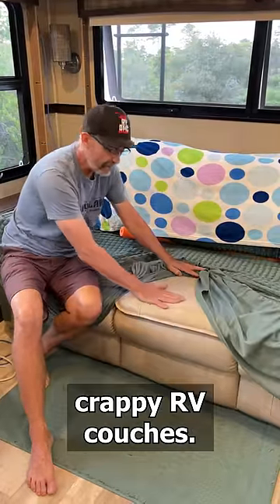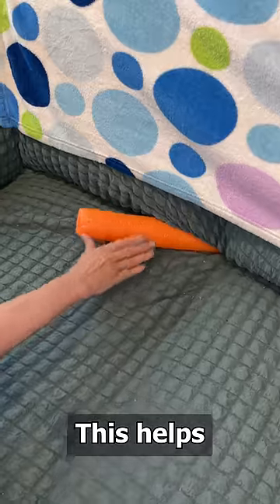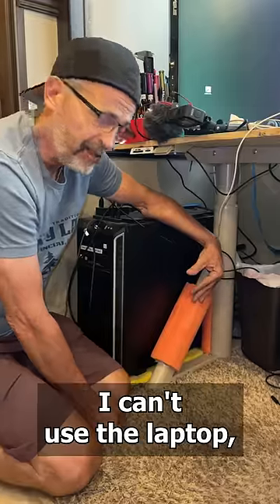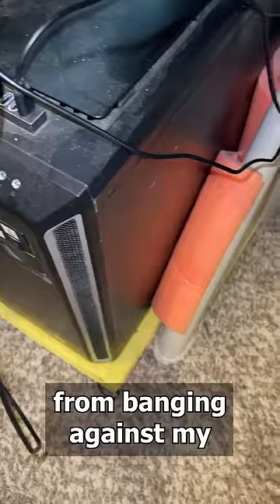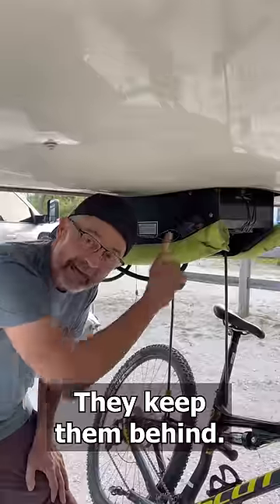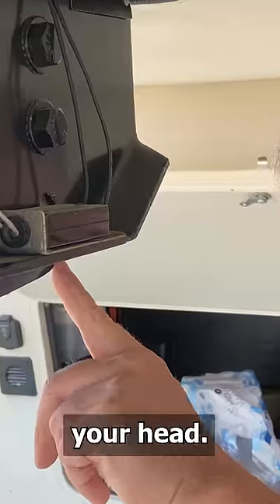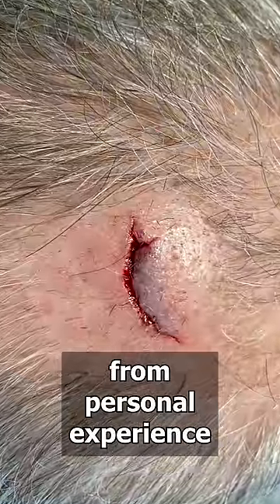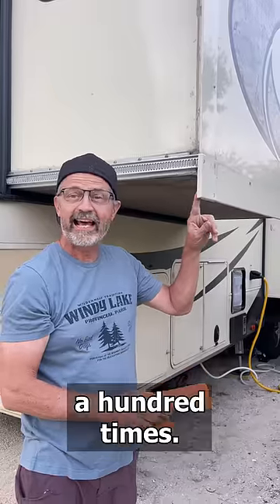Safety Noodles 😅 (RV Living Full Time) 4K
Please read description- click on 3 dots upper right corner of video.

It’s a SHORT- here’s answers to common questions
Larry has RA. And he has MOG- related to MS - makes him weak and unsteady at times.
The noodles weren’t invented for RVs - lots of uses.
Why not a laptop? He built his own desktop exactly the way he wants; has 2 monitors that are adjustable - has been building his own computers since the 90s. You? Everything is shut down when we move, including the NAZ
We have to look in oven before lighting & it’s in a checklist.
We dust often, but RVs get dirty, especially if you open door and windows.

Also, Yes - I spelled Noodles Wrong. I blame spell check 😅 Get over it.

 (and thank you for helping the channel- EVERY comment - the rude/ignorant/uncalled for-  still helps the algorithm 😁)

🛒Our Etsy Store
🛒Our eBay store

Bad Head Injury? ER or at Home First Aid During Quarantine?

2.  Please consider subscribing if you are interested in RV's, traveling in an RV, Full Time RVing, Working on the Road or just looking for something different in your life that will add adventure and creativity.